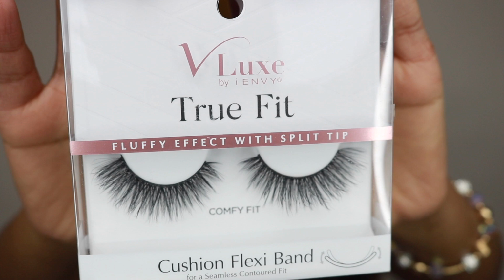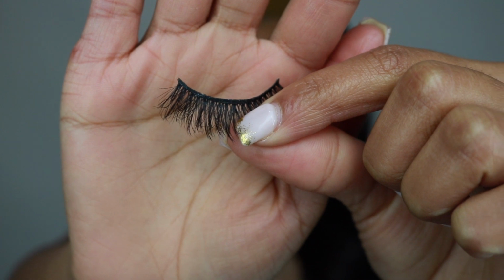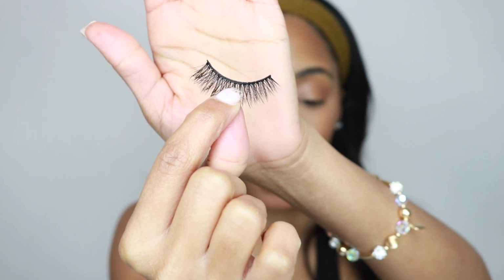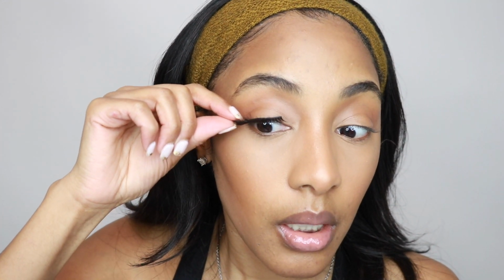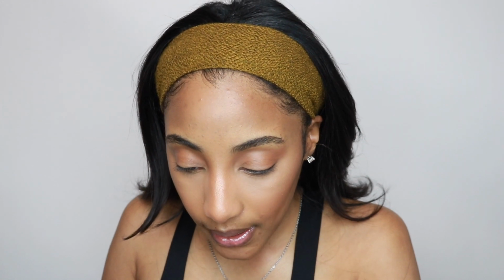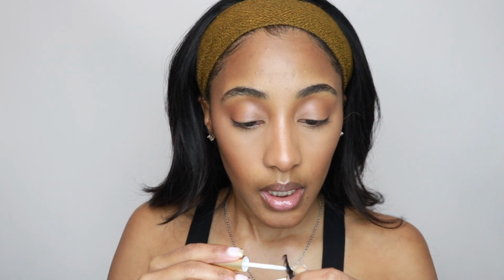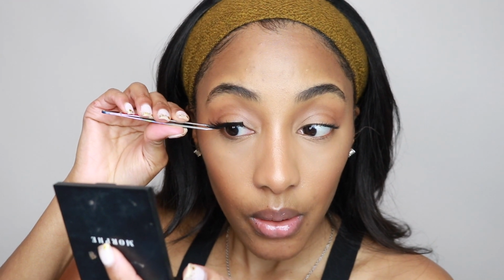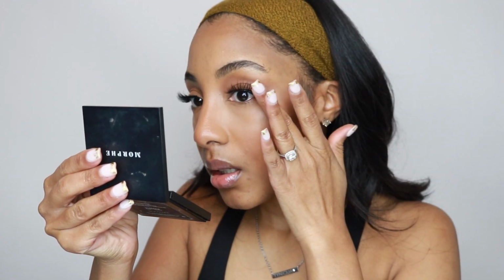HOW TO: Apply Eyelashes | Beginner Friendly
Hi guys!
Today's video is a quick, simple & easy "How to Apply Eyelashes" tutorial.

Lash Glue
Eye Lashes